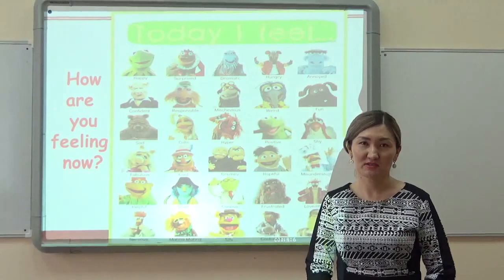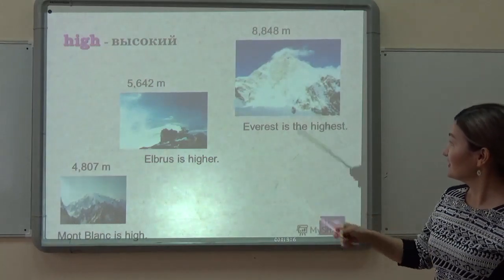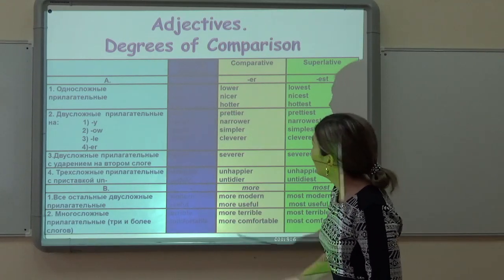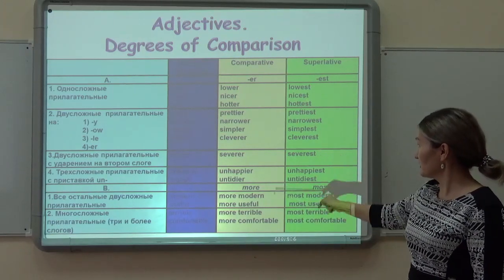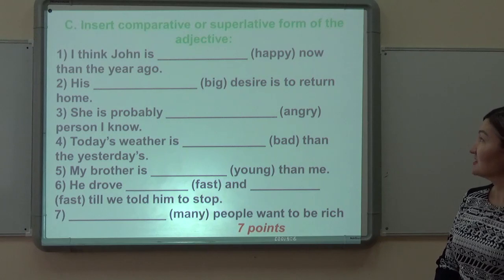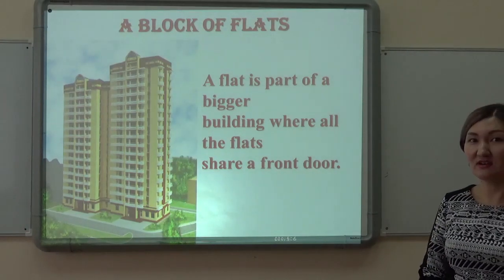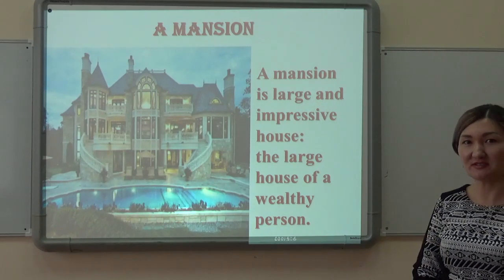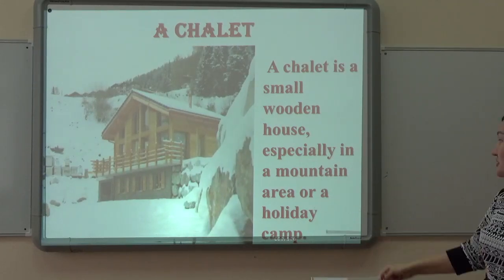ИКиСГД English eng